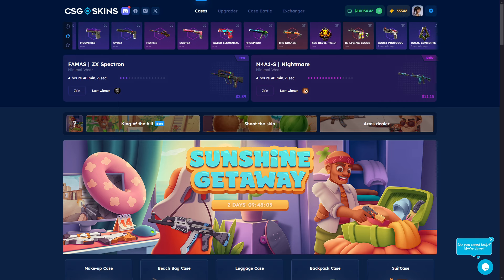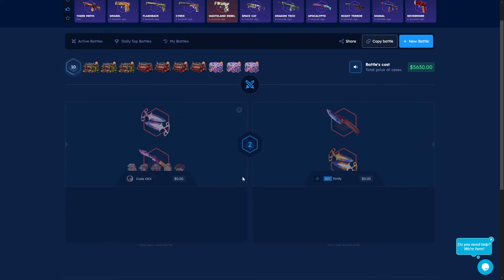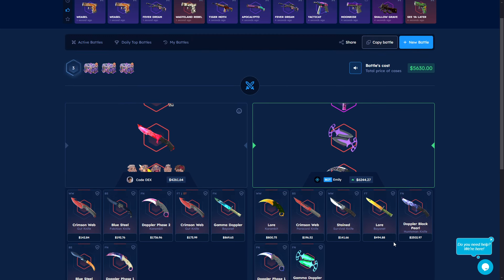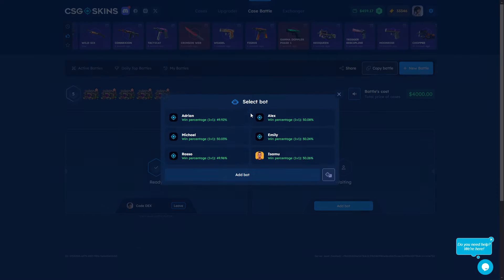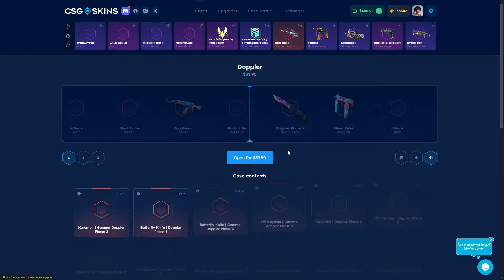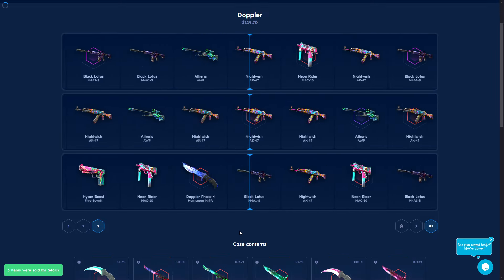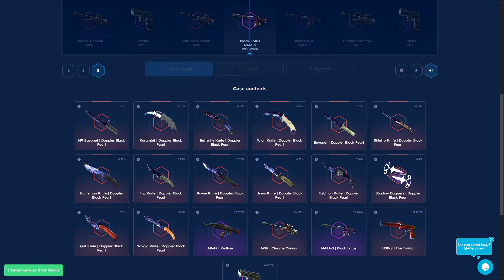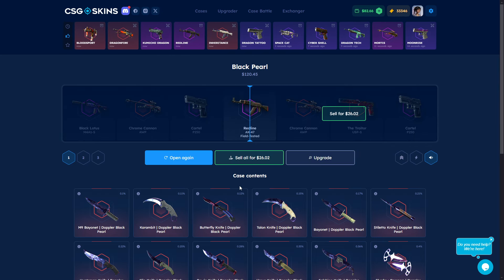CSGOSKINS BLACK PEARL KARAMBIT! Csgoskins Promo Code 2024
% 10 Csgoskins Promo Code: DEX